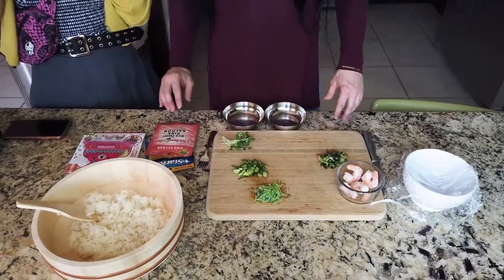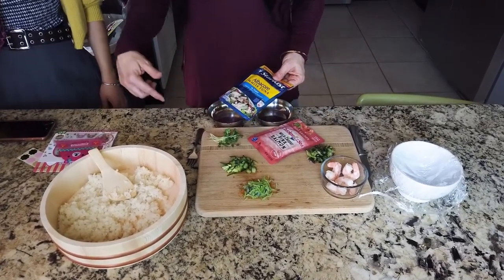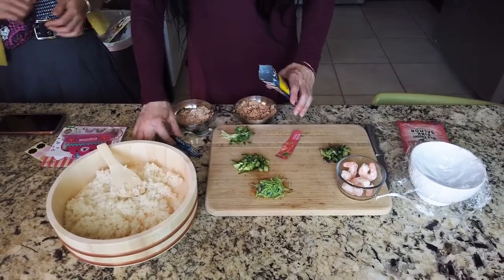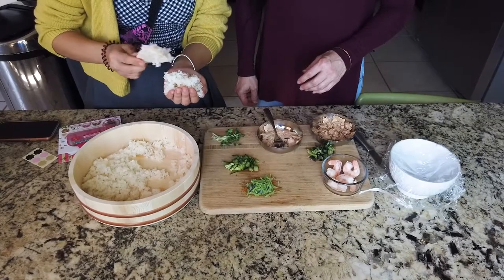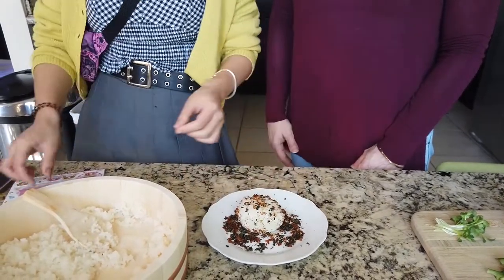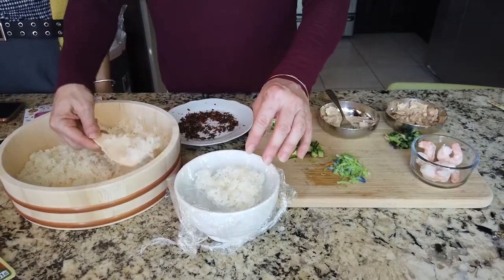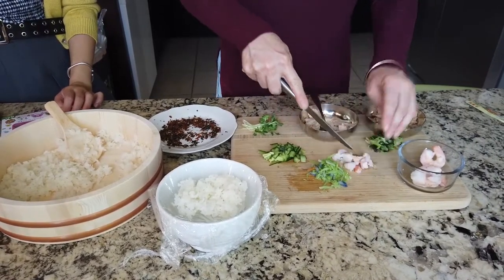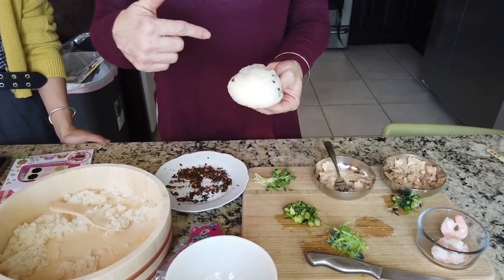How to Make Japanese Rice Ball Snacks (Onigiri)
What's up y'all? I'm here with another healthy recipe you can add to your meal prep rotation. Japanese rice ball snacks (onigiri) are filled with tasty goodness like meat and vegetables and can be wrapped in nori. Customize them however you like for an on-the-go snack that will satisfy your cravings for good food while helping you hit your macros.

To make onigiri, start by cooking Japanese rice according to your favorite method. For a video showing in detail how to make sushi rice, check out this video from a few weeks ago

From there, just follow the directions in the video to wrap your favorite fillings in the rice. You can add a little flavor with either a nori wrapping or by rolling the rice ball in a sesame seed seasoning.

Everything you need is available at your local Japanese market. Here in San Diego I like Mitsuwa. I find that general Asian markets don't always have the right ingredients, so look for somewhere that specializes in Japanese products.

Pro tip: If you're not going to eat your Japanese rice balls right away, I recommend wrapping them in plastic wrap and storing them in the freezer. I find that rice balls stored in the fridge will dry out easily. Storing them in the fridge locks in the moisture and preserves the texture. Just thaw them at room temperate or in the microwave for 30 seconds before serving.